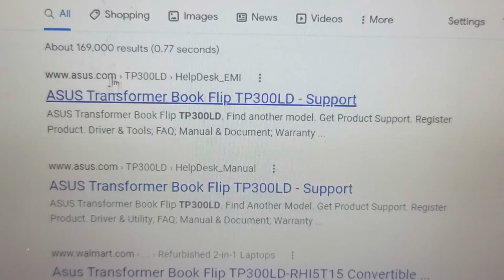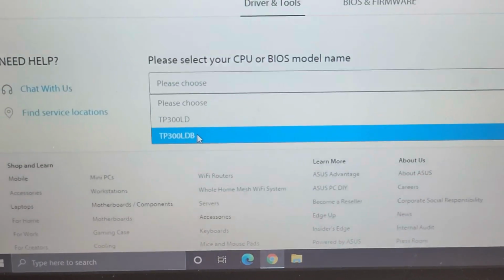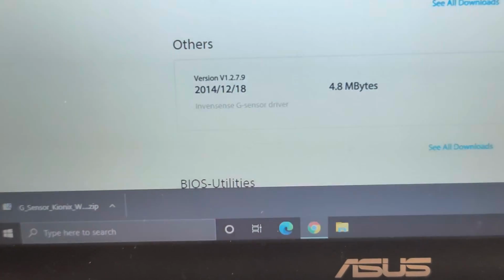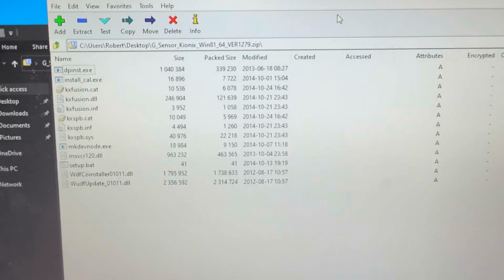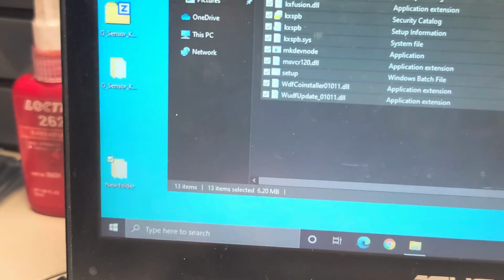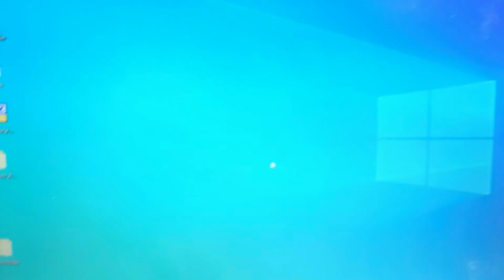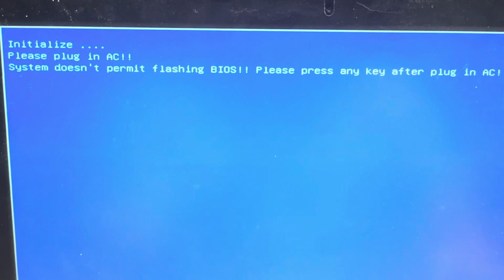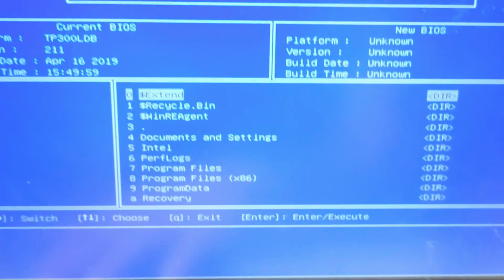ASUS Transformer Book Flip TP300LD TP300LDB Win Windows 10 Auto Rotation Rotate Fix Repair Driver